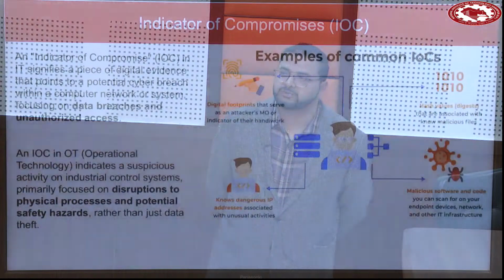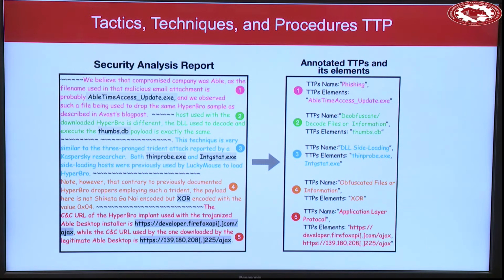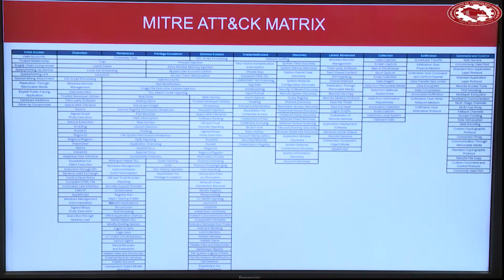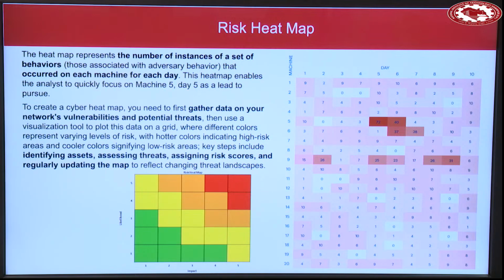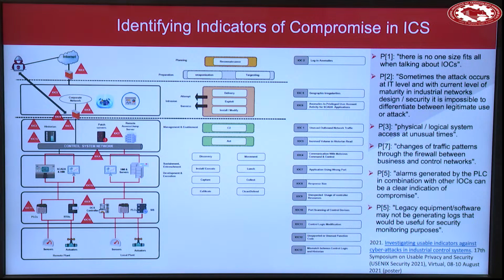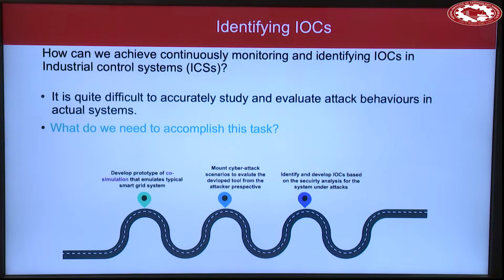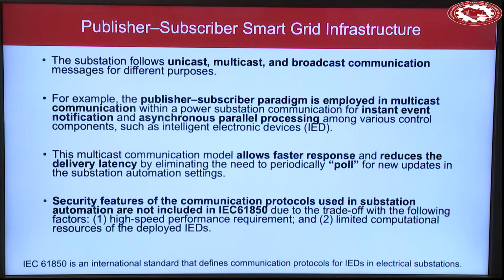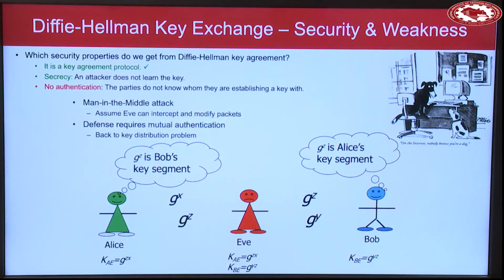GIAN Course "Cyber-Physical System Security with Artificial Intelligence"